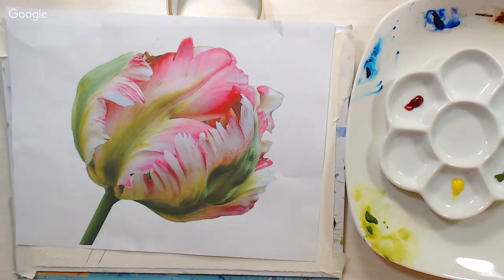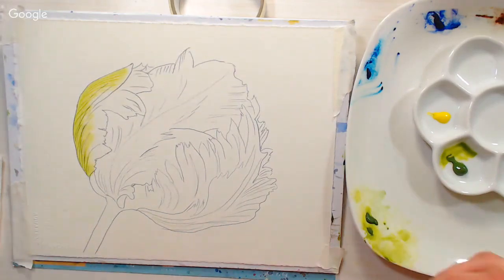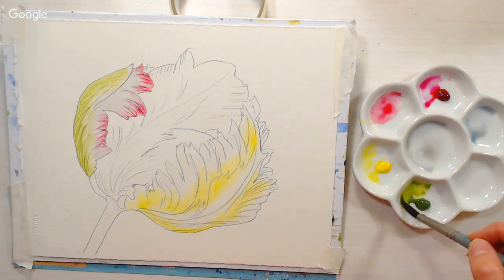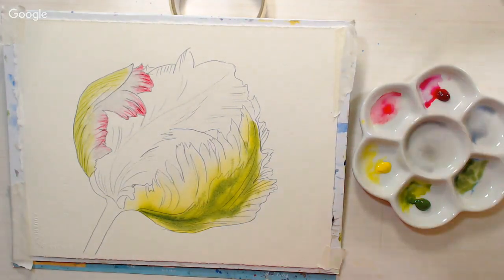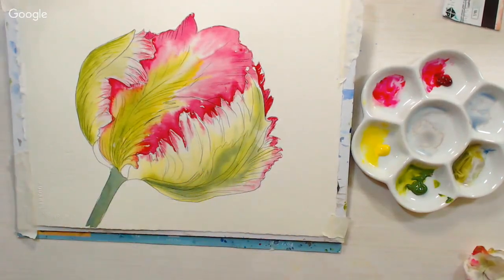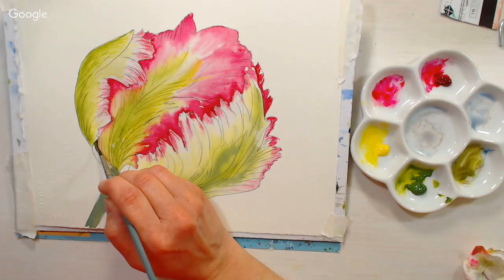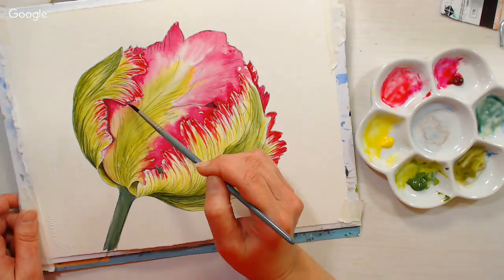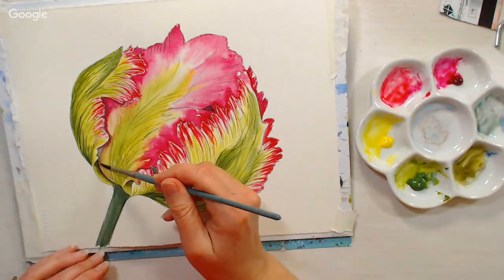LIVE! Parrot Tulip in Watercolor 12:30pm ET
LIVE! Parrot Tulip in Watercolor 12:30pm Eastern Time
Squeee! My new Watercolor class just went live!
*I am using the supplies I recommend for the above class and have linked them below

You can get the reference photo and a print and trace pattern on my blog shortly!

Supplies:
Arches Watercolor paper 9"x12"

Watercolors: Quin. Rose, Hansa Yellow Light, Olive Green, (and maybe Ultramarine blue and Yellow ochre)
Daniel Smith Essentails set
Sennelier Olive Green
W&N Yellow Ocher
*You can use any other brands you with though and substitute olive green for sap green.

Brushes:
Mimik Synthetic Squirrel
Royal Majestic mixing
Palette: Porcelain Flower palette and plate